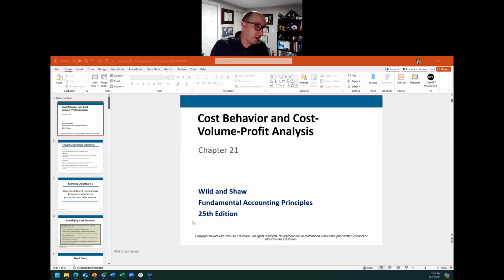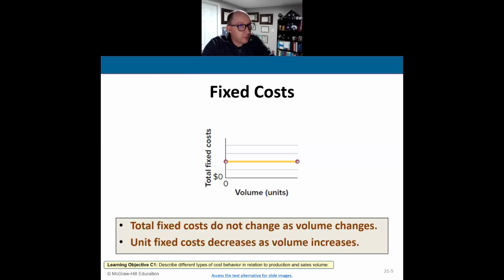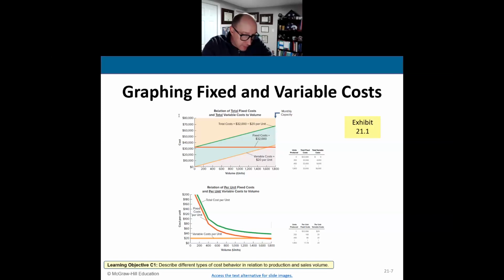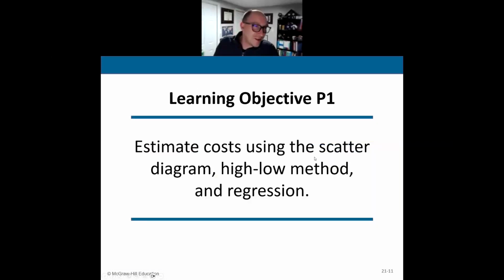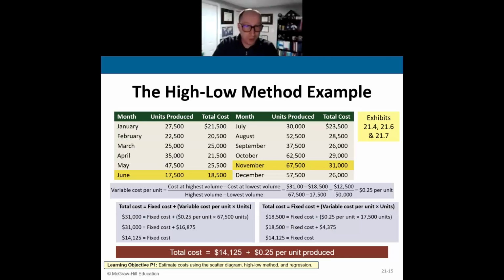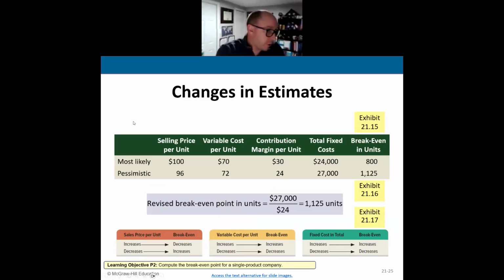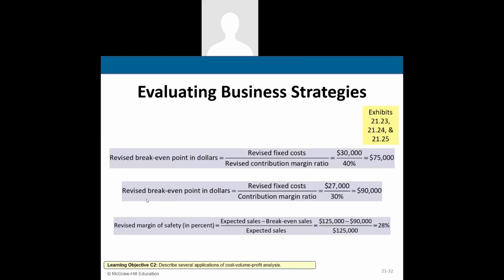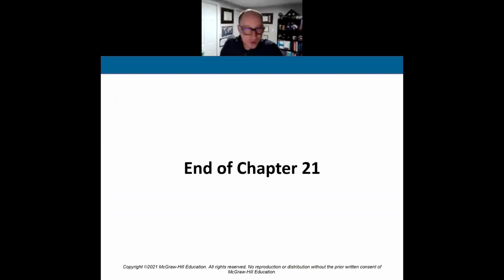Cost Behavior and Cost Volume Profit Analysis (Fall 2024)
This lecture discusses Cost Behavior and Cost Volume Profit Analysis.